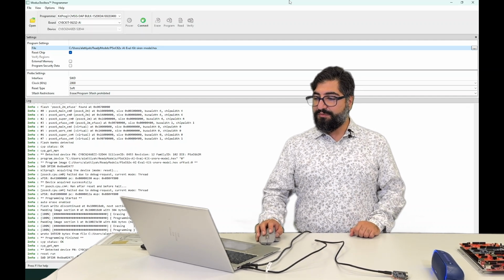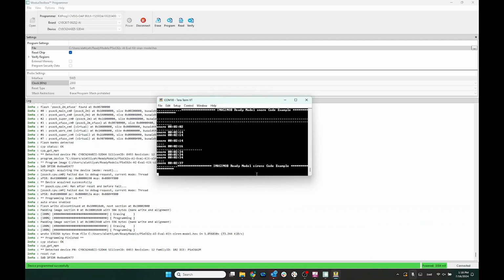Deploying the DEEPCRAFT™ Ready Model for Siren Detection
*For best viewing, make sure your quality is set to 1080p HD.* Watch this video to learn how to quickly deploy and evaluate the the DEEPCRAFT™ Ready Model for Siren Detection on a test kit. We also share some use cases for this model.

Find more details about deploying this model in our developer portal

DEEPCRAFT™ Ready Models are developed by Imagimob, an Infineon Technologies company.